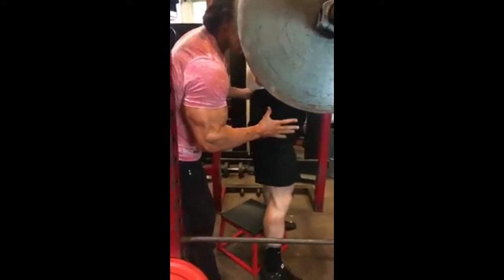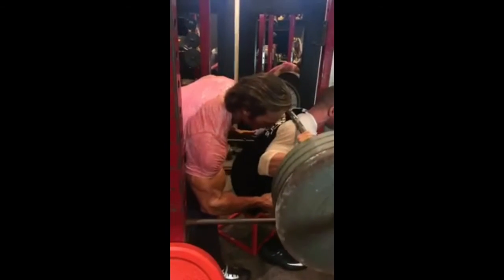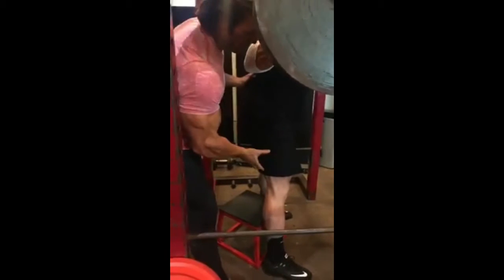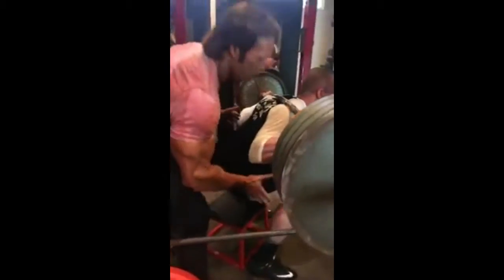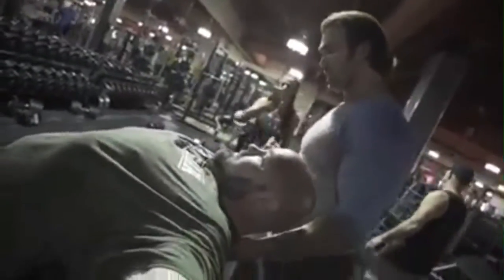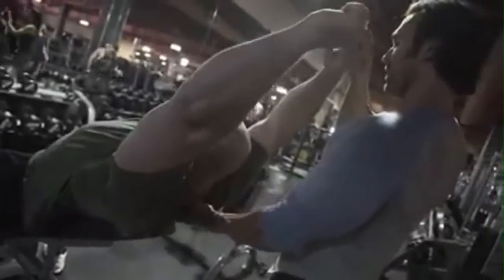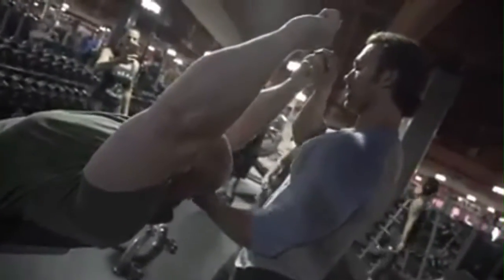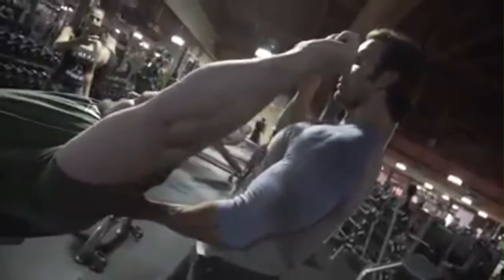mike o'hearn - TRAIN YOUR TRAINER.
HI
LIKE AND